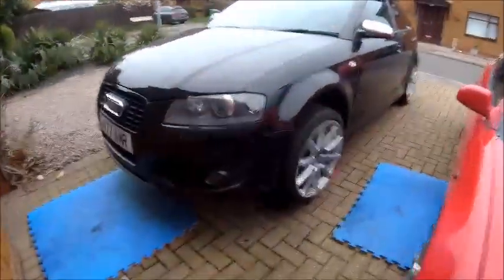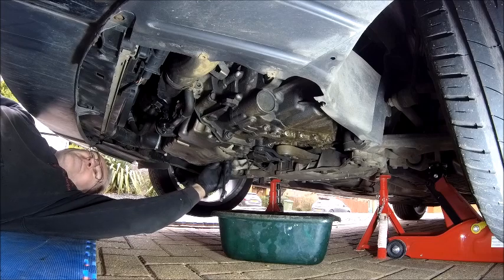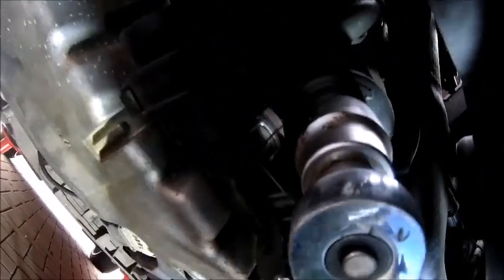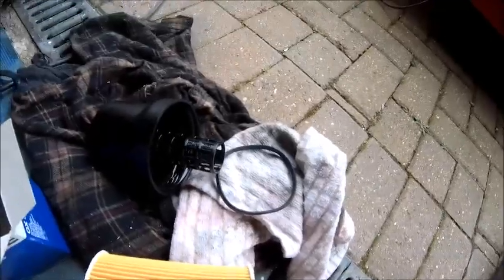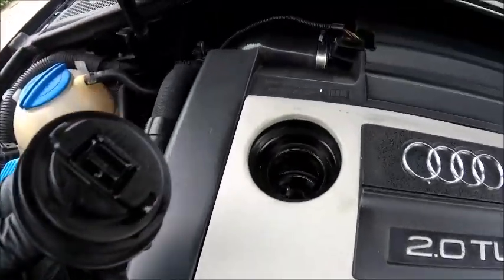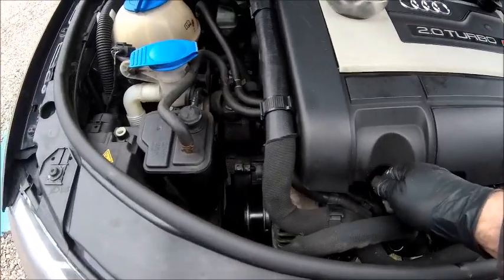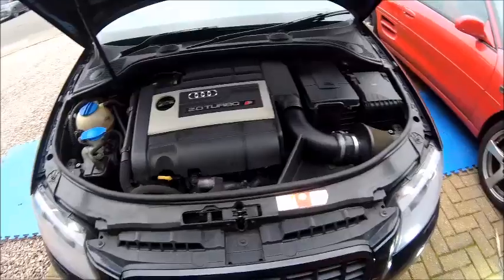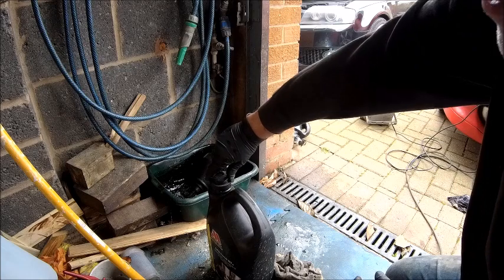Audi S3 8P Oil Change March 2020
5000 miles have almost passed so it's time to give the old girl a blood transfusion ... Standard Oil Change on and Audi S3 8P 2007